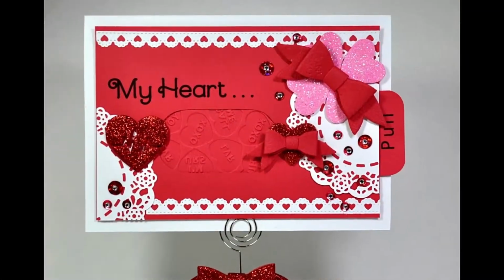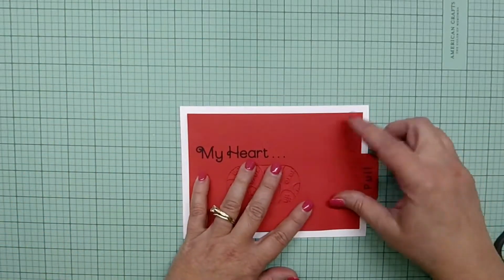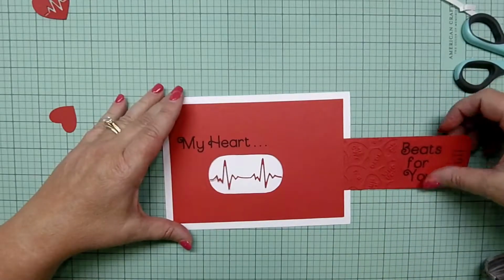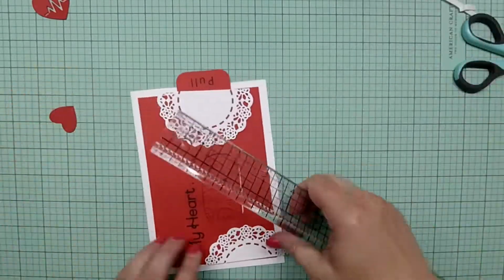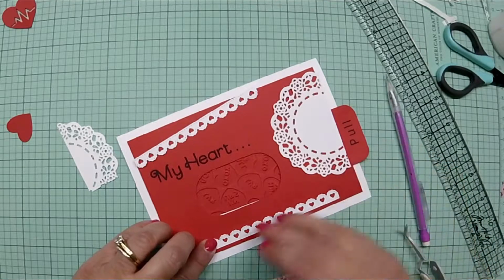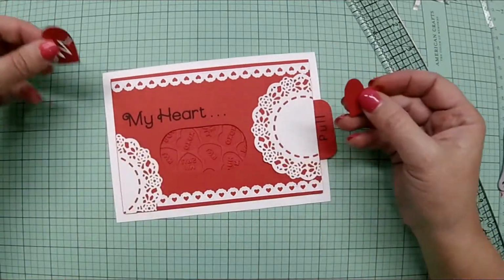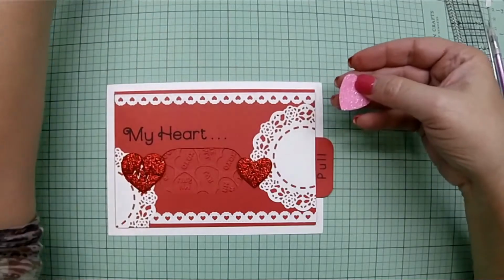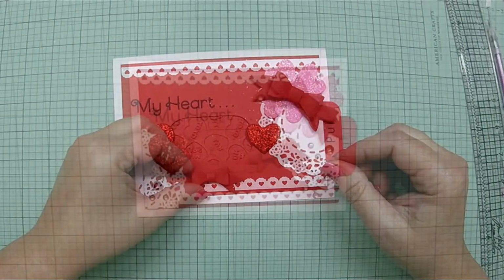Valentine Secret Message Slider Card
Please visit these Scrapping Cottage sites for inspiration and to purchase the dies used in this card:
STORE: ScrappingCottage.com

Janet's Blog: SugarshineDesigns.blogspot.com

A free .pdf template for this card can be found at the following location. You may need to copy and paste the link into your browser.

Dies used in this project from CottageCutz:
Heartbeats